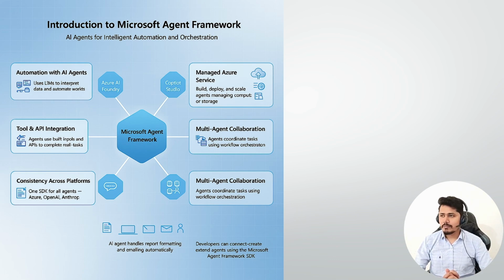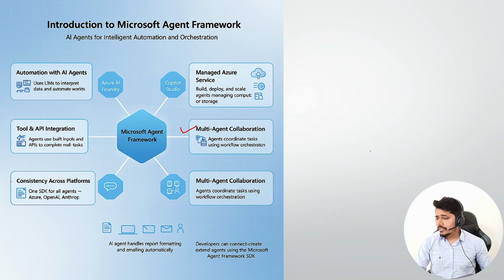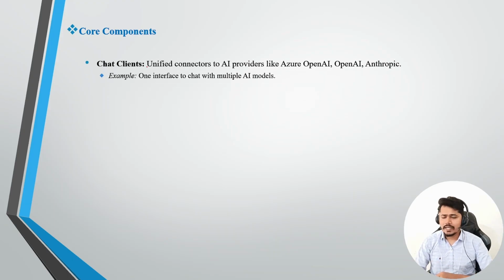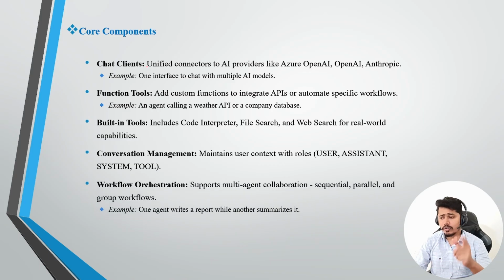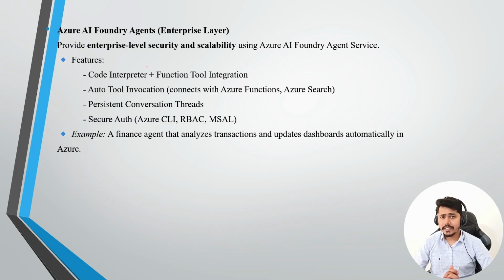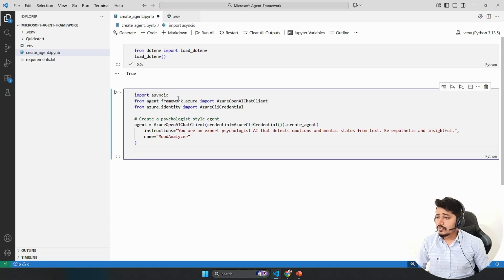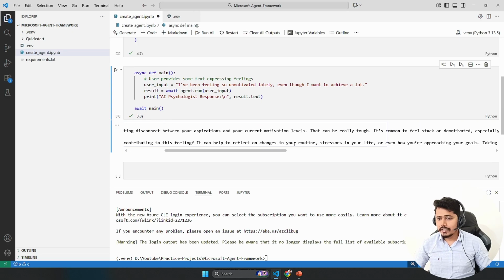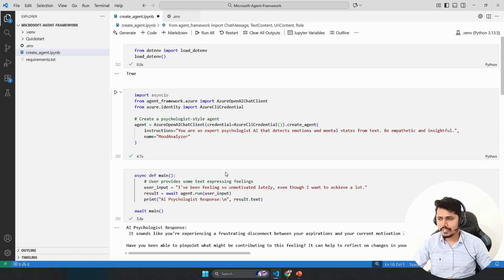Introduction to Microsoft Agent Framework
Welcome to the Future of AI Development: Meet the Microsoft Agent Framework (MAF)!

Links & Resources

In this video, I walk you through everything you need to know about the Microsoft Agent Framework, a powerful new SDK for building intelligent, multi-agent AI systems that can understand, collaborate, analyze images, and even act autonomously. Whether you're a developer, architect, AI enthusiast, or just curious about modern agentic AI frameworks, this video is your complete guide!

🔹 What is the Microsoft Agent Framework (MAF)?
🔹 Why it’s a game-changer for building enterprise-ready AI applications
🔹 Breakdown of MAF’s core components — Chat Clients, Tool Functions, Workflow Orchestration, and more
🔹 How the framework ensures security, scalability, and multi-agent coordination
🔹 The difference between MAF and Azure AI Foundry Agents
🔹 Code Demo: Building a simple “Psychologist Agent” using MAF
— including analyzing an image and having an intelligent dialog

💻 Hands-On Highlights in the Video

✅ Create an AI agent that acts like a psychologist
✅ Pass an image to the agent and get intelligent, context-aware insights
✅ Run conversations with a few lines of Python code
✅ Live walkthrough of the MAF SDK and its abstractions like ChatMessage, UriContent, TextContent, and AzureOpenAIChatClient

🔐 Enterprise-Ready by Design

This isn’t just another AI library — MAF allows you to:
✔ Build secure agents with Azure Identity and RBAC
✔ Scale seamlessly thanks to Azure AI Foundry integration
✔ Mix and match providers like OpenAI, Azure OpenAI, Anthropic, and more
✔ Design autonomous workflows with multiple agents collaborating behind the scenes

✅ Solution & Enterprise Architects
✅ Tech Leaders exploring agentic AI
✅ Anyone starting with AI Agents, GenAI, or Multi-Modal AI Apps

👍 Don’t Forget!